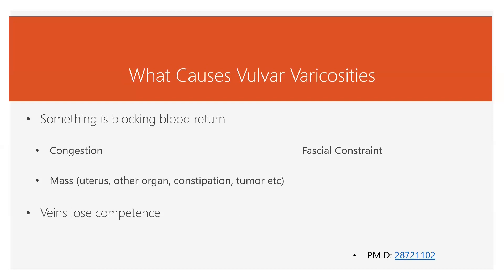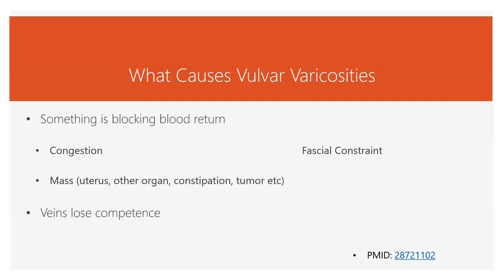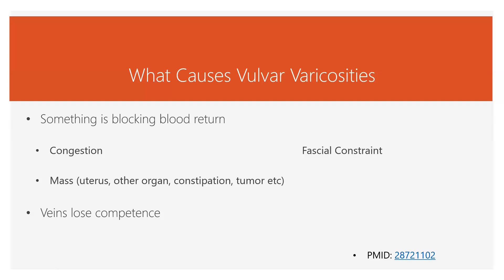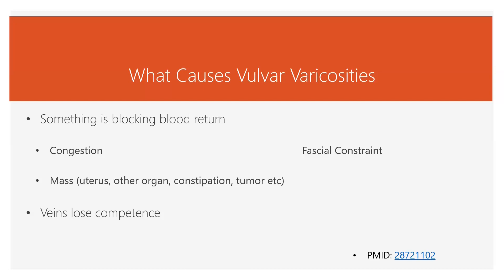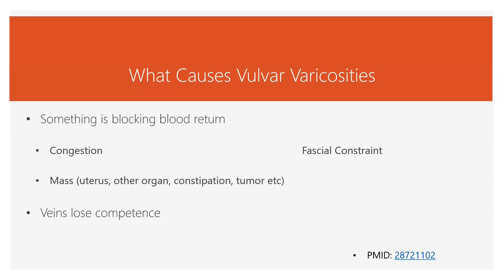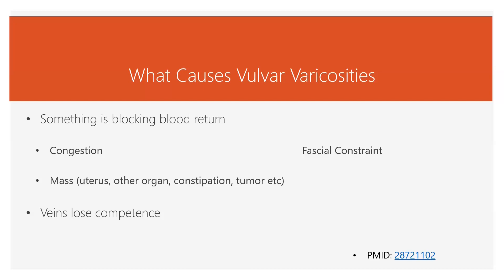What Causes Vulvar Varicosities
We offer healing vacations in Sarasota, FL and online or in-person clinical care, classes, and retreats